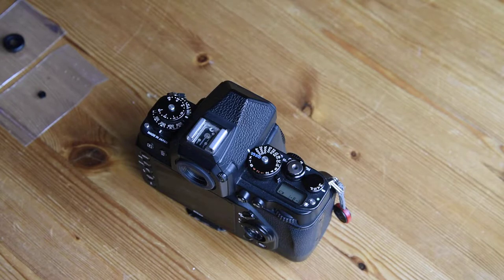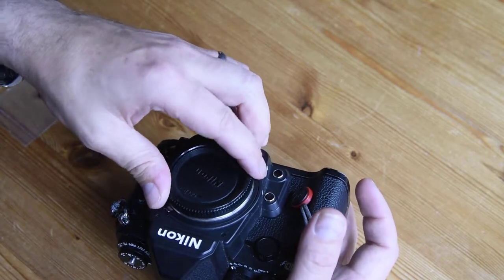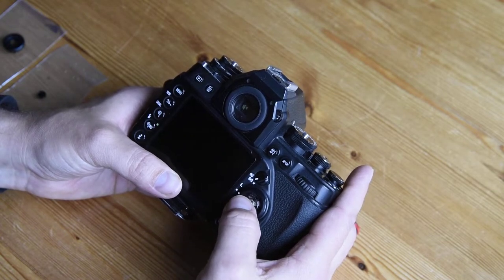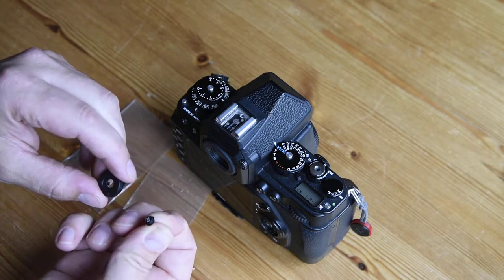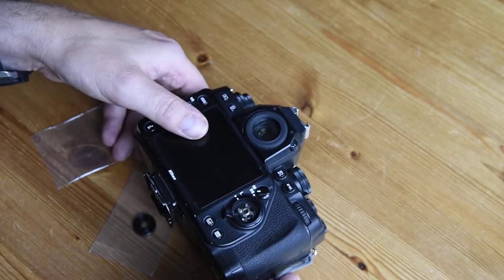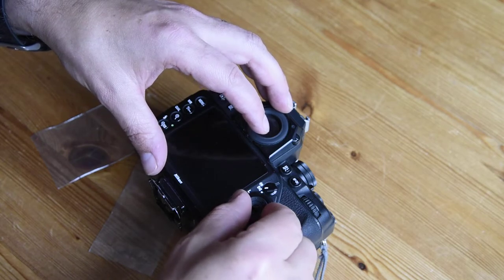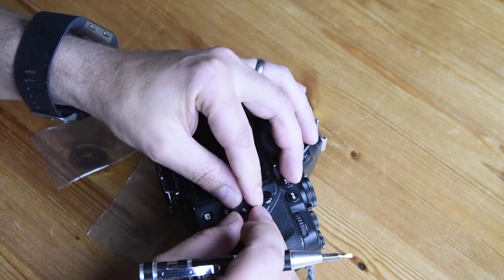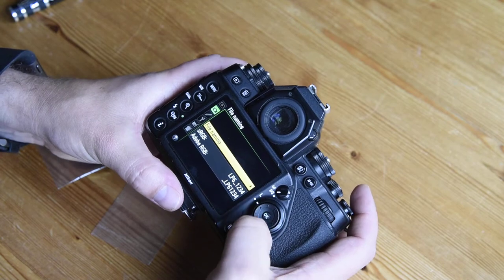How to repair the multi fuction and ok button on a Nikon DF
Replacing the multi function pad and the OK button on the back of a Nikon DF. A quick repair that is possible to perform yourself and save time and money.